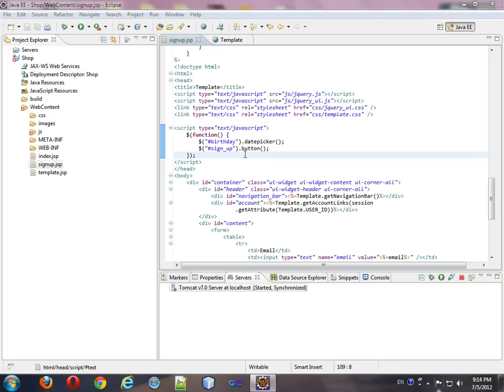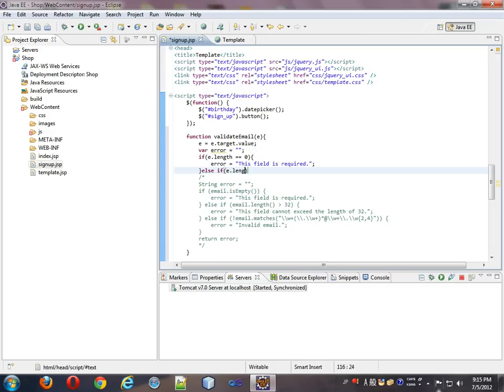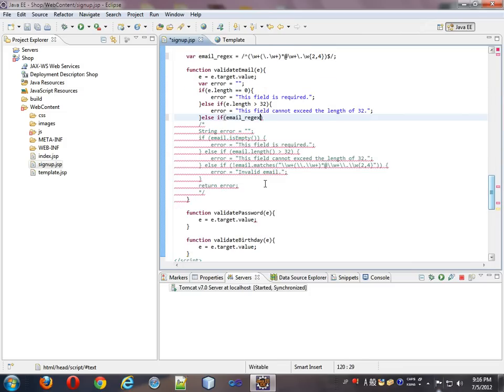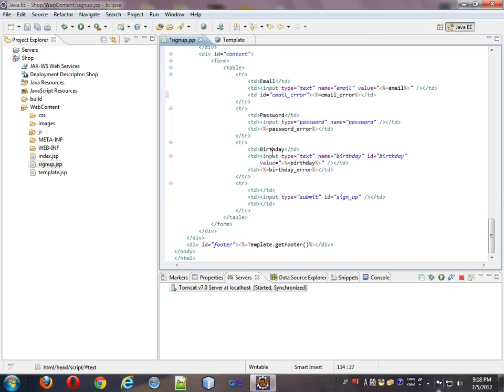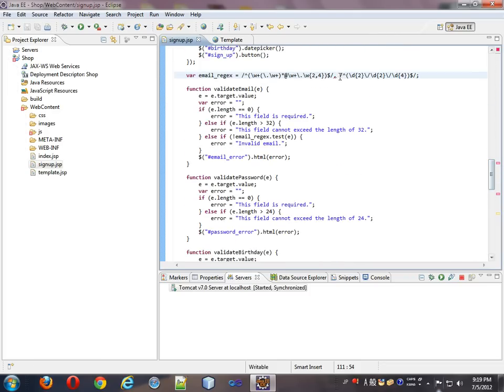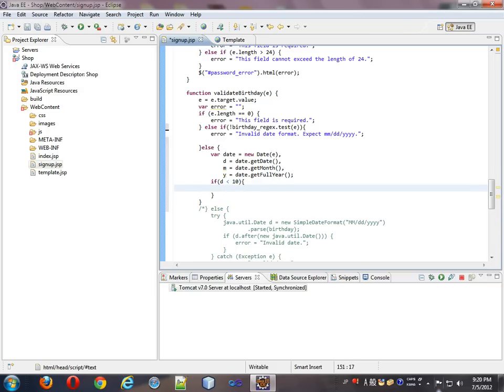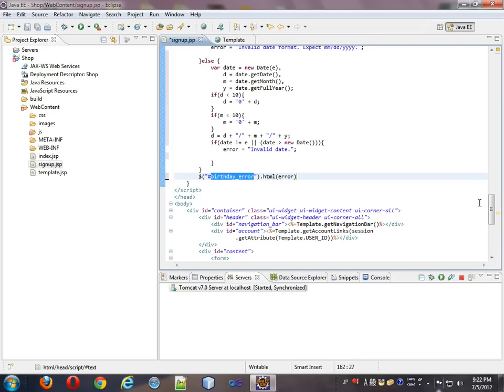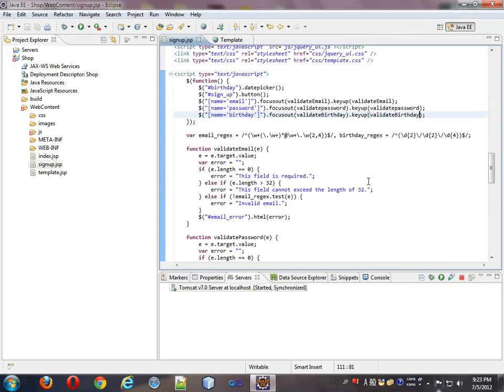Setting up your JSP environment - 9 Validating with Javascript